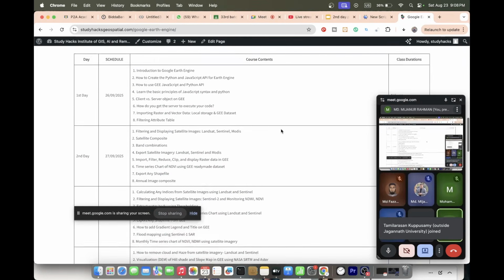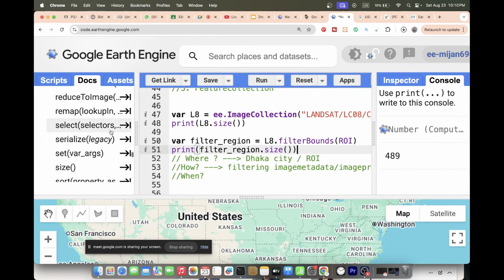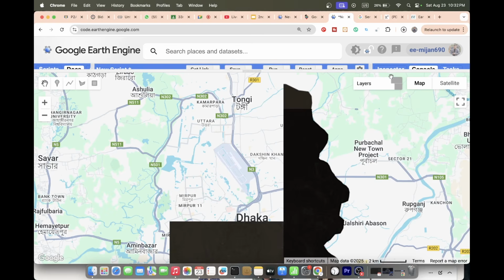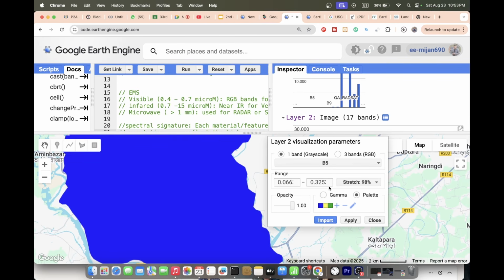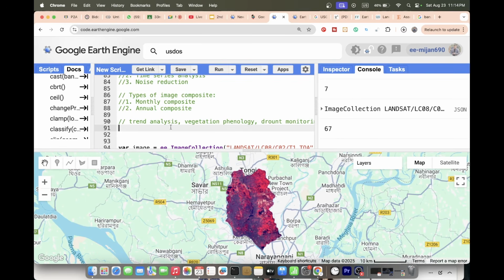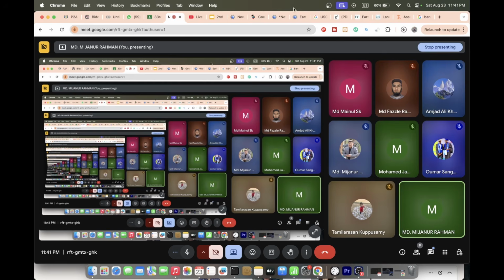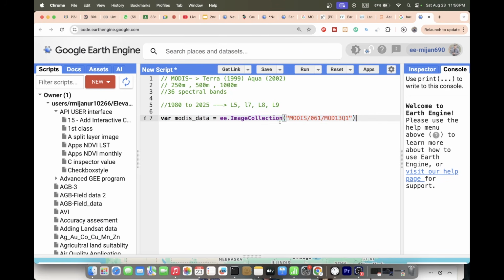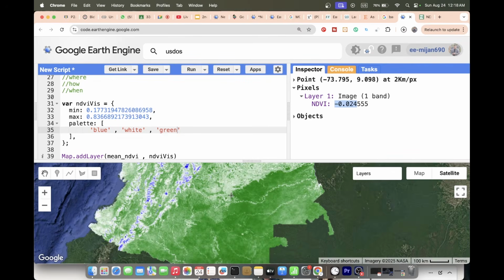How to Filter Landsat, Sentinel & MODIS ImageCollections in Google Earth Engine